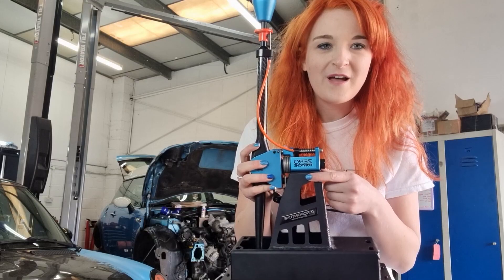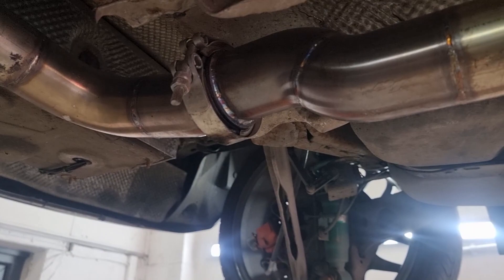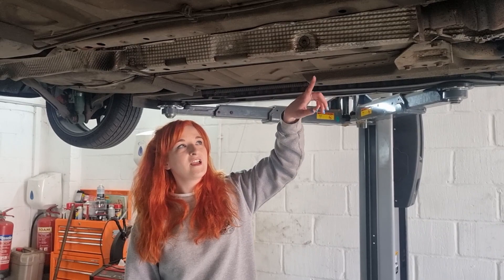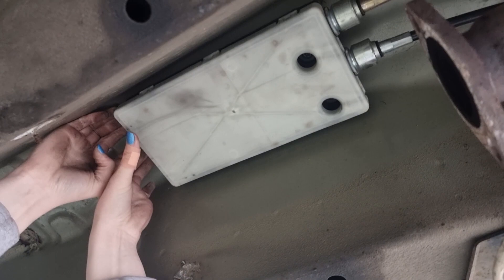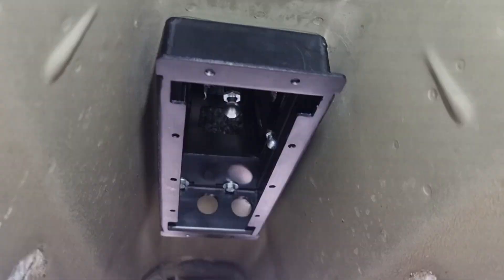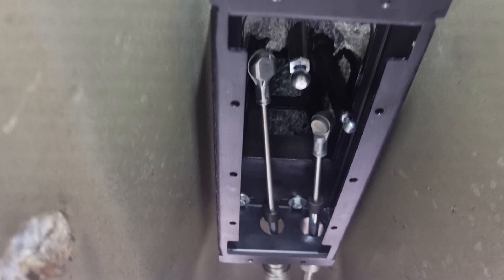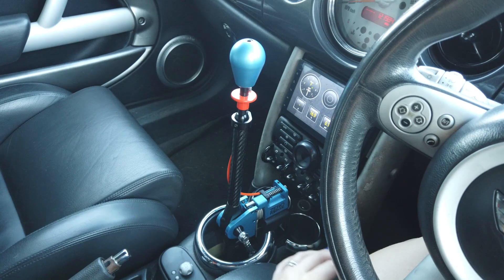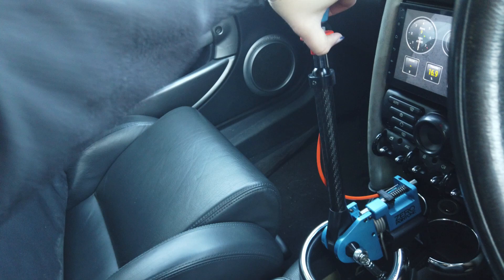Fitting a Zero Point One short shifter in my Mini Cooper S!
Well look who is back so soon haha!! This time, I have finally edited up the recording of fitting my Zero Point One shifter!

I absolutely love this modification and ADORE how much better the overall 'driving experience' feels! The gear shifts are now tiny and perfect for those quick changes on the track or fast road driving!

I chose a black base with anodised blue framework, a carbon fibre shaft, orange cable with painted orange reverse clip and an anodised blue gear knob. What combinations would you pick??

I hope that you enjoy the more 'tutorial' vibe of this video - Zero Point One shifters are now listed on the Mod A Mini website!!!

Lots of love, Miriam xx